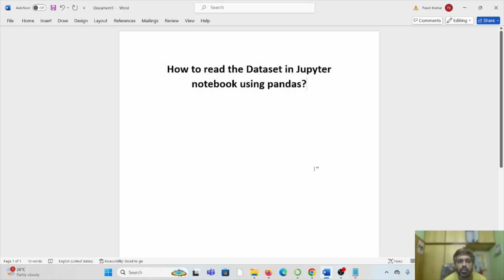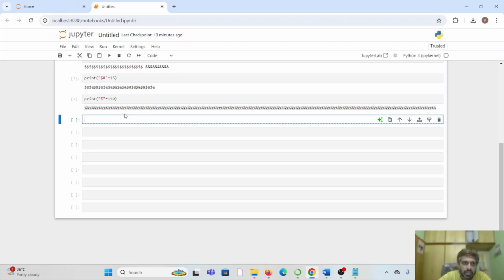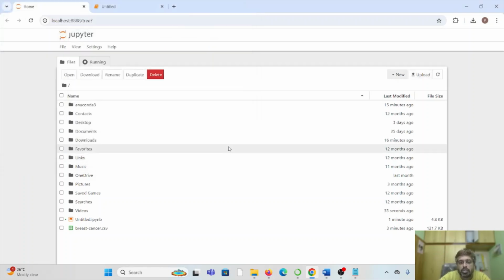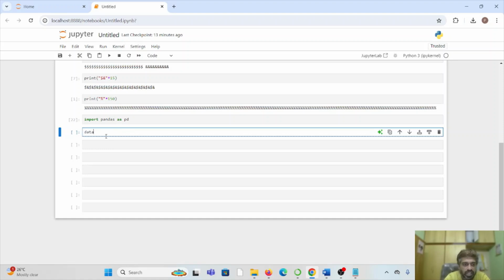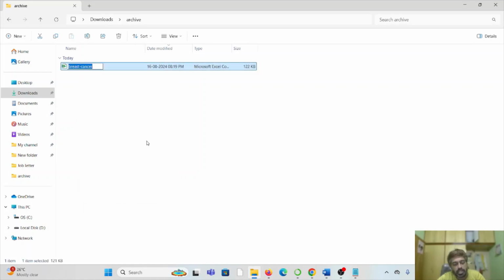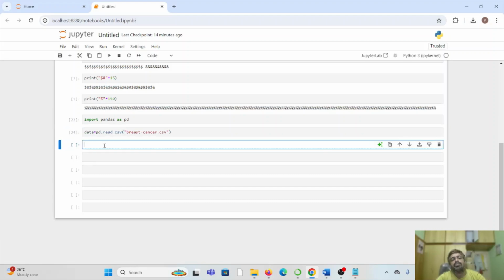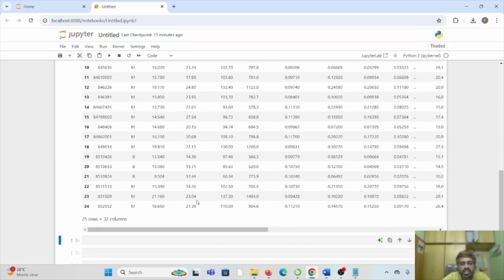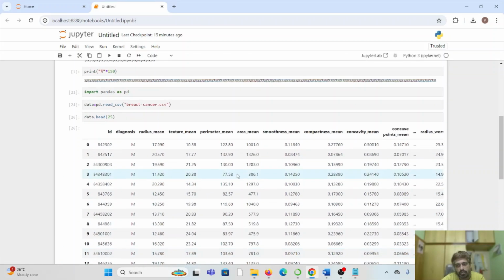How to Read Datasets in Jupyter Notebook Using Pandas: A Beginner's Guide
lots of  ❤️❤️❤️❤️❤️